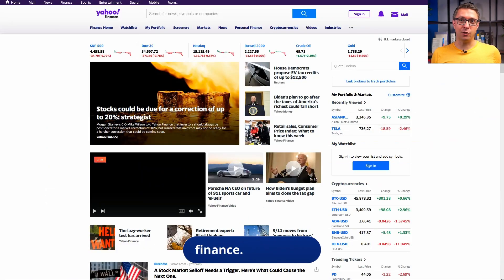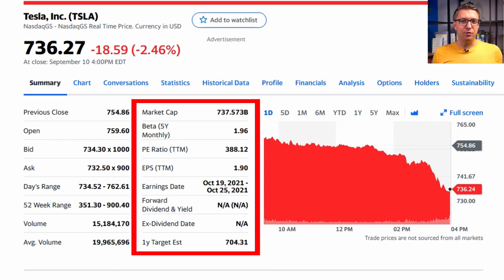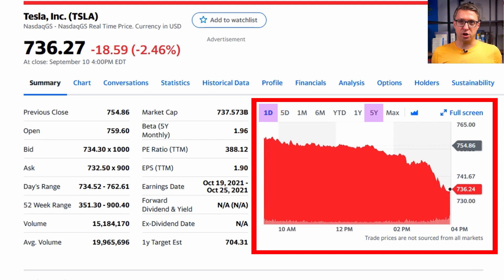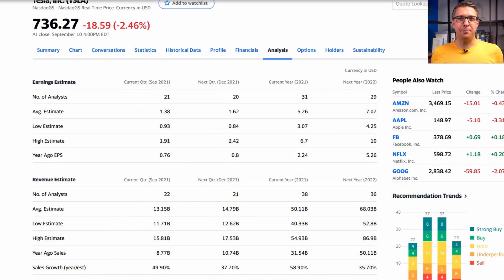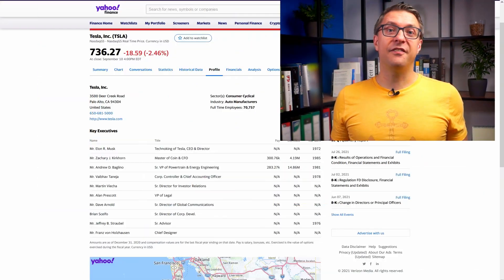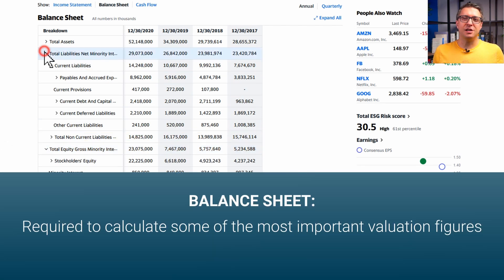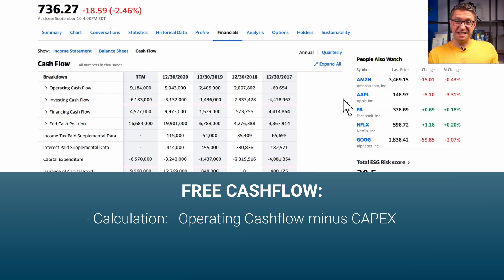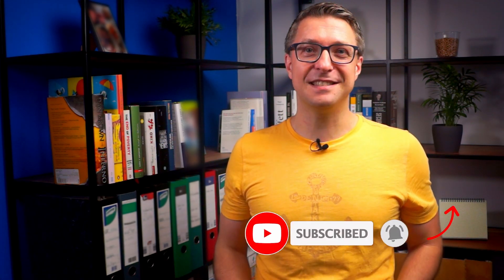How to use YAHOO FINANCE for Stock Analysis in 2022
Yahoo Finance is a great tool to support your stock analysis and to gather data on your companies, stocks, charts, stock trades, etc. This video will give you a quick but hopefully comprehensive introduction on how to use it and will tell you where to find the required data.

Timestamps:
0:00 Intro
0:54 Getting Started
1:42 The Summary Tab
3:17 The Statistics Tab
4:18 The Profile Page
5:07 The Financials Tab

I created a complete "Investing for Beginners" class on Skillshare.com that you can watch for FREE

Titel song: Run Fast by Marscott (loving that song... :-) )

Audiio: Great music & sounds for filmmakers with life time access for an unbeatable flat rate price:

The video contains subtitles for the deaf and hearing impaired people.